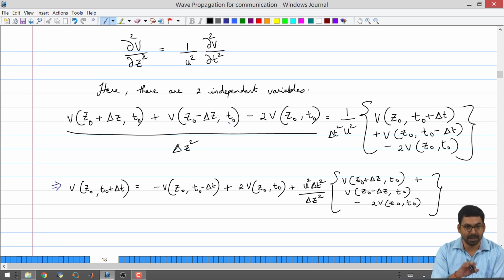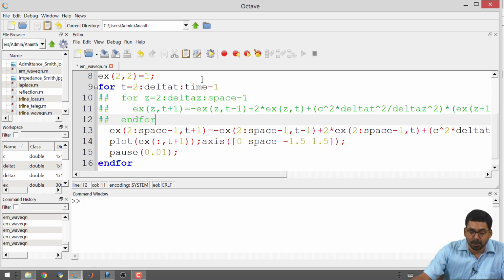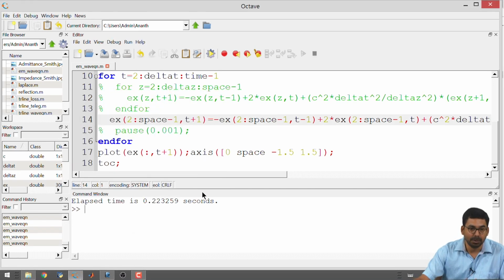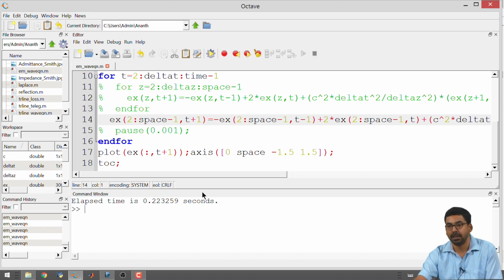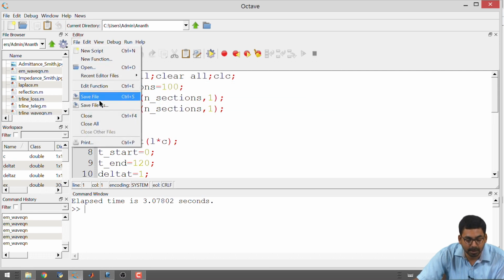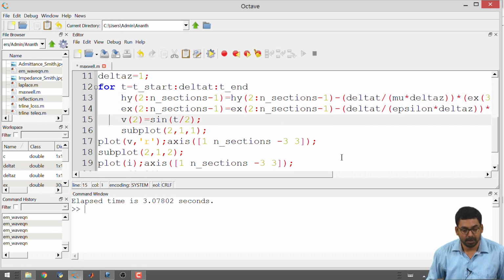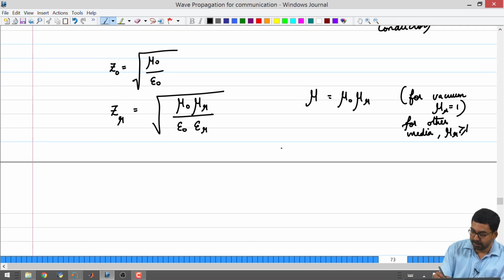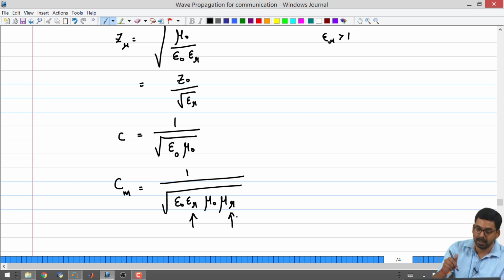Octave simulation of an Electromagnetic Wave Equation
Octave simulation, EM wave equations, characteristic impedance